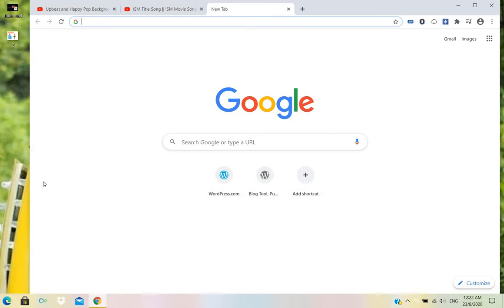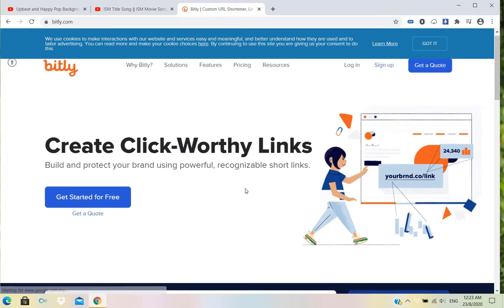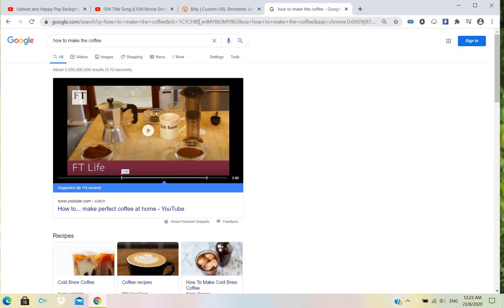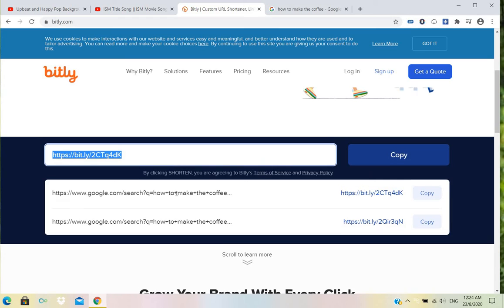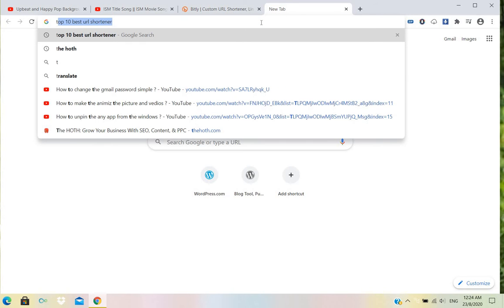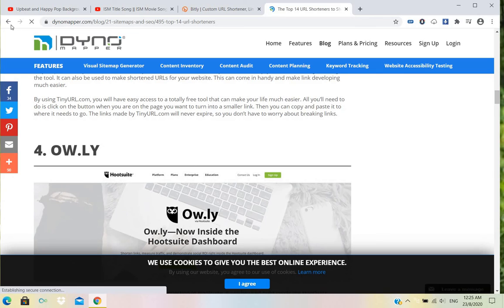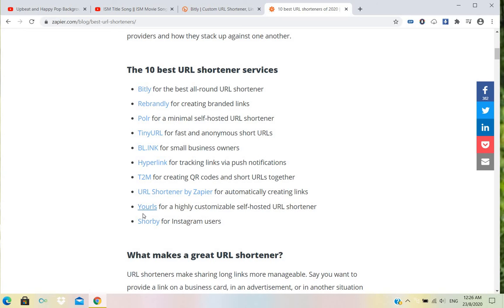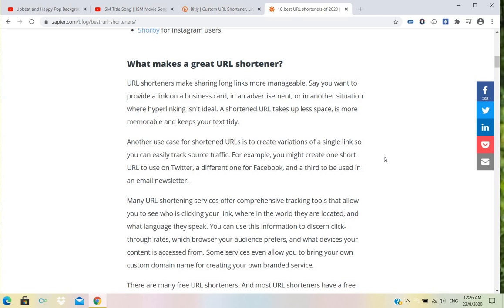How to create the short url links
how to create a short and small Url links by using the various web sites in the simple and easy way